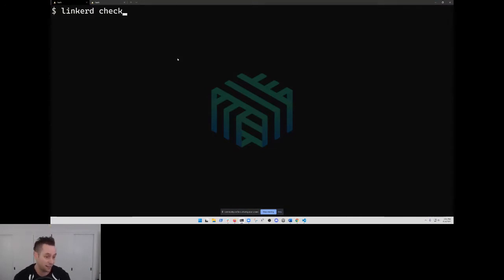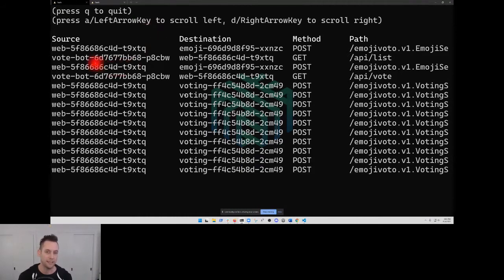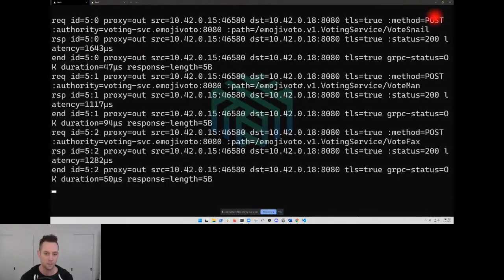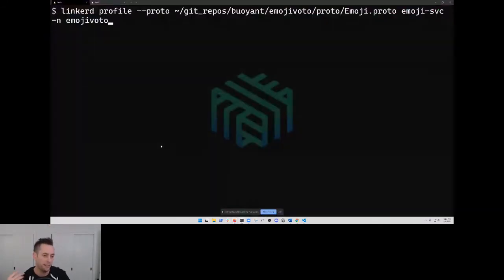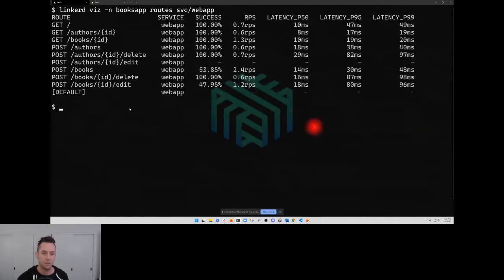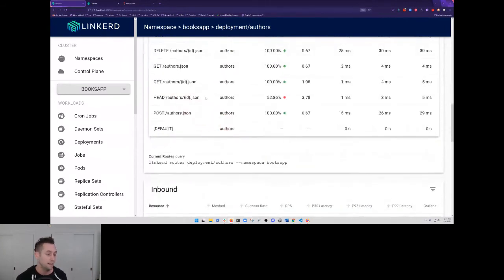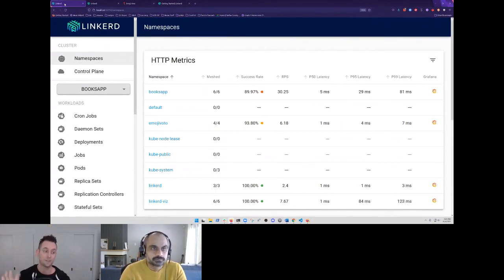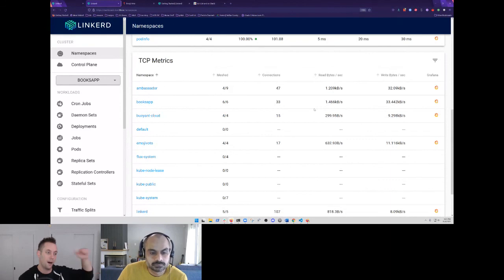Debugging an app with a service mesh, Jason Morgan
Microservices are great, no doubt about that. But, when it comes to troubleshooting issues in a distributed system, it’s rarely easy. Getting multiple independent teams to agree to use a standard set of metrics or debugging strategies, makes it even harder. Issues turn into a blame game where DNS, Kubernetes, the network, or the mesh all take turns. Linkerd, the CNCF's recently graduated service mesh, has a built-in ability to tap into and analyze traffic to quickly identify and isolate problems. To do that, no code changes are required, nor do app teams need to expose their own metrics or become experts in Kubernetes or the mesh. When a problem occurs, Linkerd users can rely on the mesh as a single source of truth to help quickly identify issues and drive down MTTR.